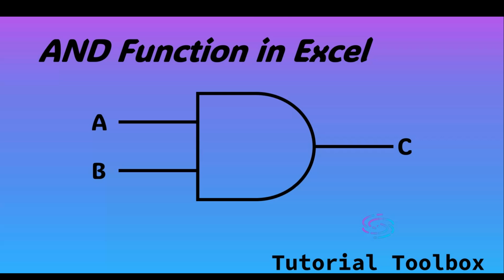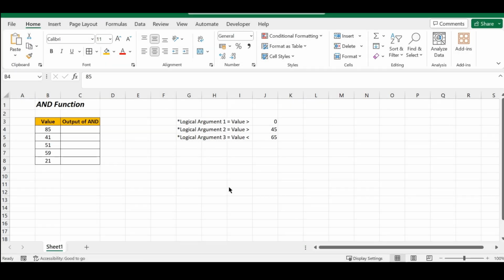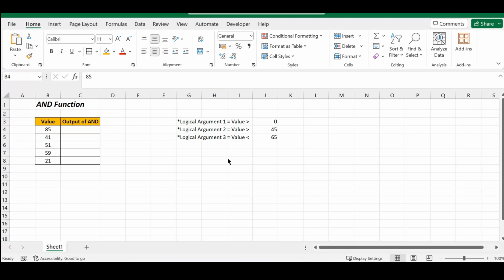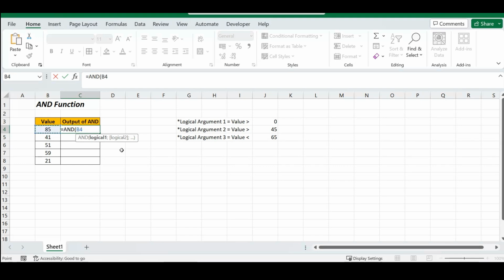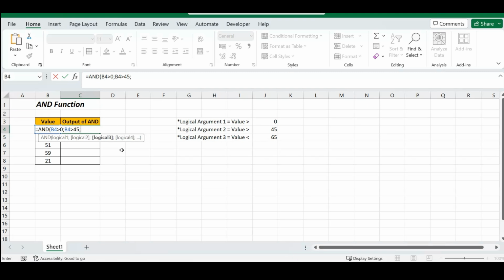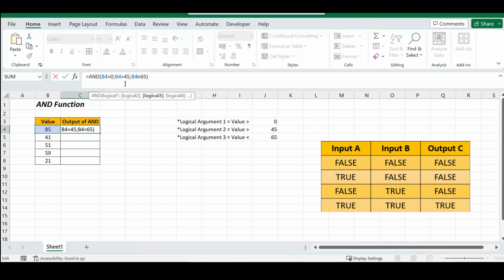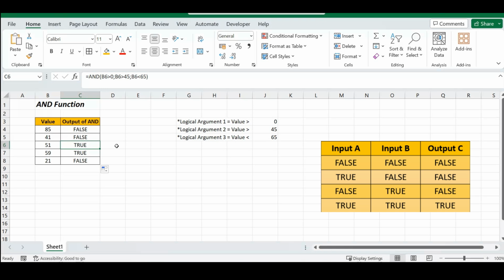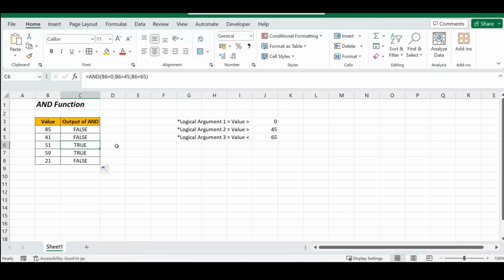🚀 How the AND Function works in Excel 🚀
Unlock the power of Excel with our latest video on the AND function! In this comprehensive tutorial, we delve into the intricacies of this essential logical function, exploring how it can streamline your data analysis and decision-making processes. Whether you're a beginner or an Excel expert, join us as we break down the AND function step-by-step

♦️ Why Mastering AND Matters:
Mastering the AND function in Excel empowers you to perform more sophisticated data analysis, create dynamic spreadsheets, and make better-informed decisions based on your data.

🚀 Take Your Excel Skills to New Heights:
Whether you're a student, professional, or Excel enthusiast, mastering the AND function is a game-changer. Join us as we clarify this essential Excel feature and empower you to unleash its full potential.

Don't miss out on the opportunity to supercharge your Excel skills! Hit play now and embark on your journey to becoming an Excel expert.

00:00 - Intro
00:39 - Explaining the AND function
01:33 - How the AND function works
07:16 - Conclusion